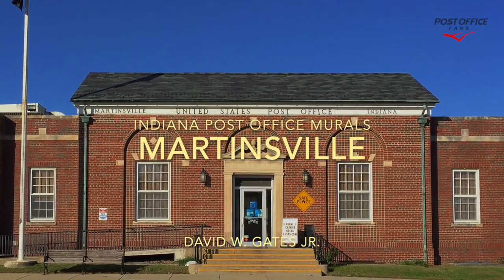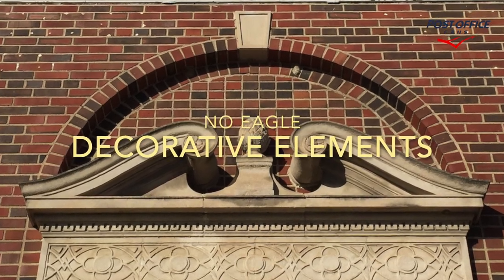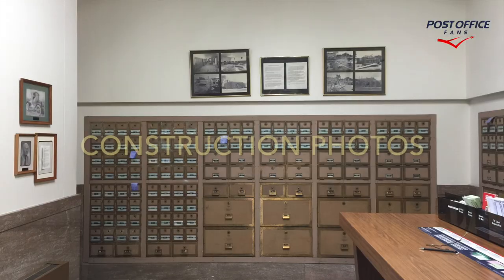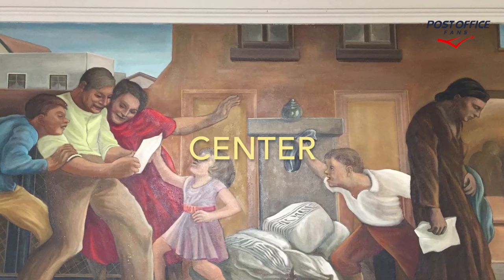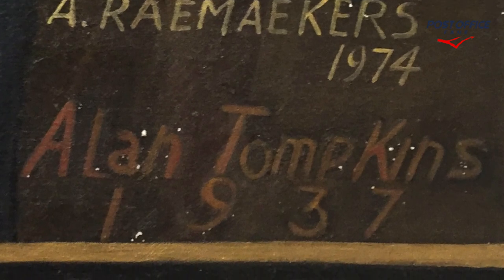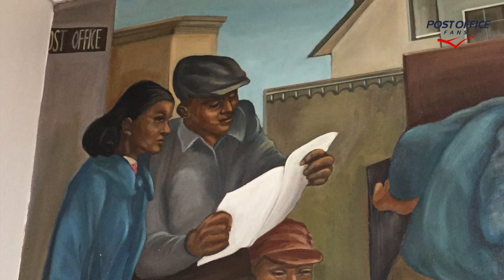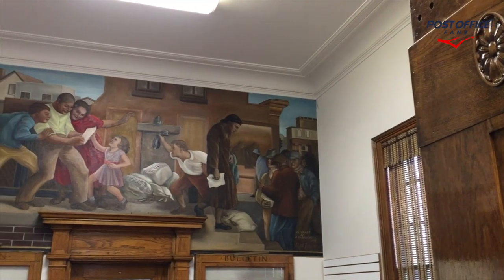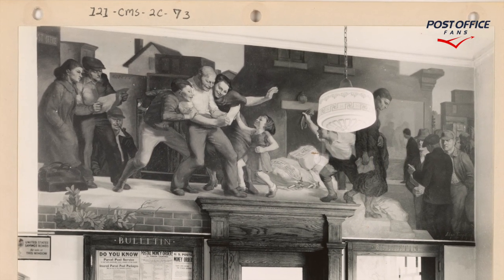Martinsville Indiana Post Office Building and Mural.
The Martinsville, Indiana Post Office is home to a mural by artist Alan Tompkins. The title of the work is: The Arrival of The Mail and was installed in 1937.

There are over 1200 murals and works of art nation-wide created during President Roosevelt's New Deal. The Martinsville building is only one example from this depression-era moment in history. For more images and information on the Martinsville, Indiana post office, please

In this case Martinsville is lucky to have this wonderful mural in its original location for all to enjoy! Additional construction photos are a nice touch.